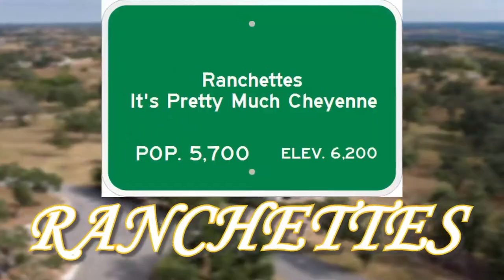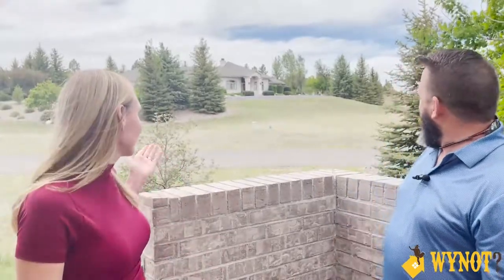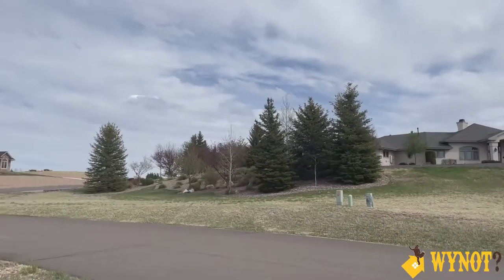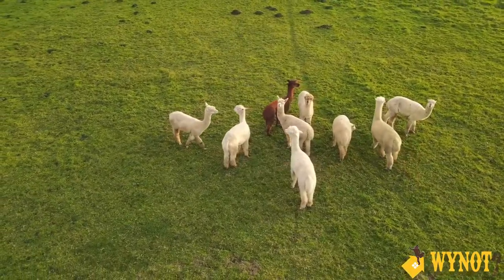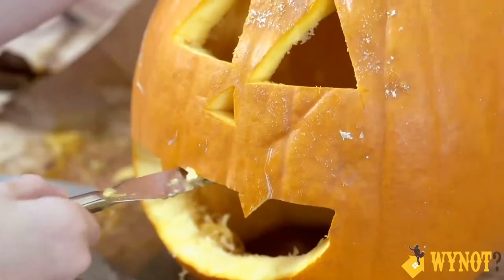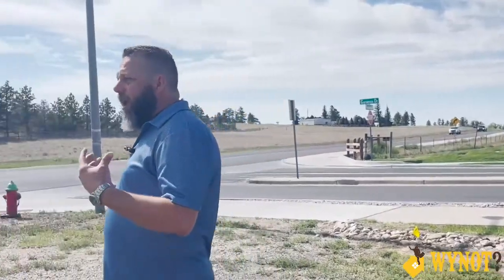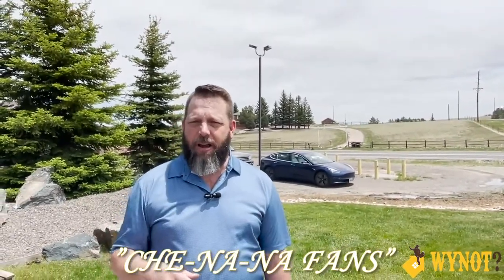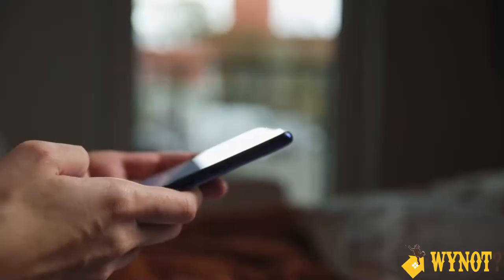Cheyenne Ranchettes Neighborhood TOUR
Are you more of a suburbanite but want to live in a place with a small town feel? In this episode of Wynot?, I’m going to give you a tour of Ranchettes, Cheyenne’s only suburb. We’ll look at some of the northern-most neighborhoods that make up this community so you can see if this is the spot for you.
In 2019, Ranchettes was voted the number one suburb in the whole state of Wyoming. In fact, it could possibly be the only suburb in the state of Wyoming. Located in the north part of Cheyenne, we’re going to explore Ranchettes with my really good friend Mariah Jeffery of Coldwell Bankers Property Exchange.